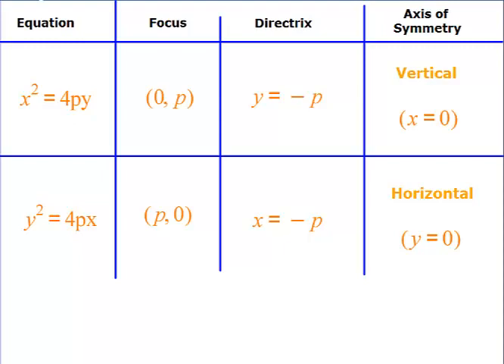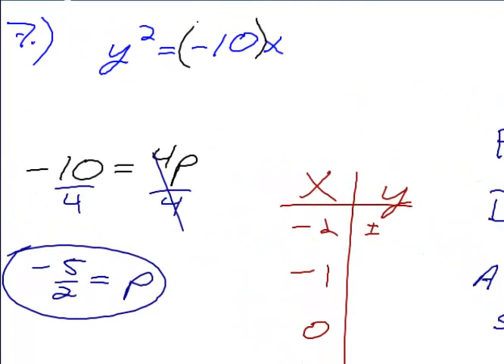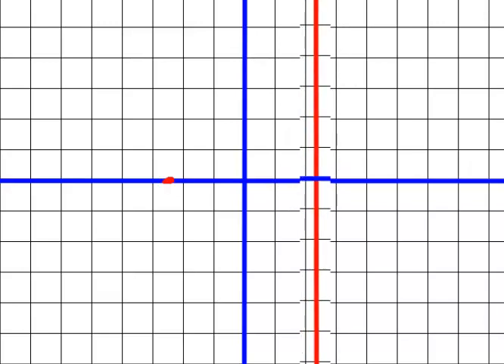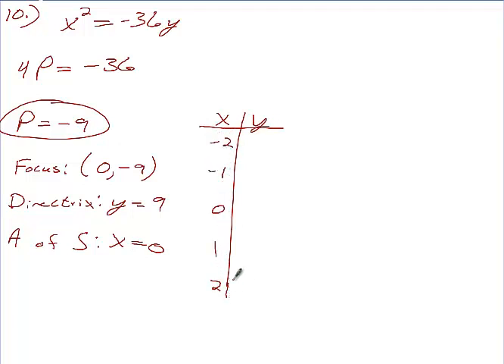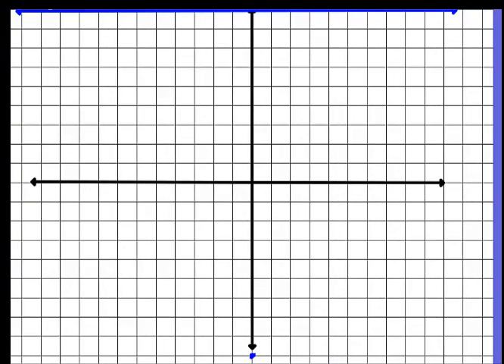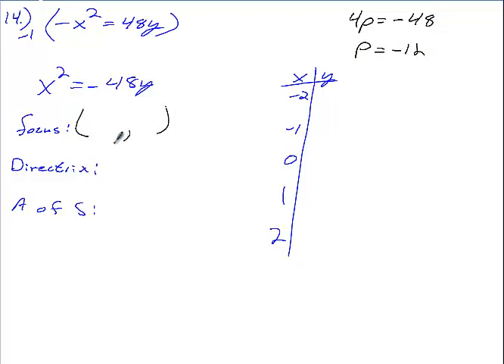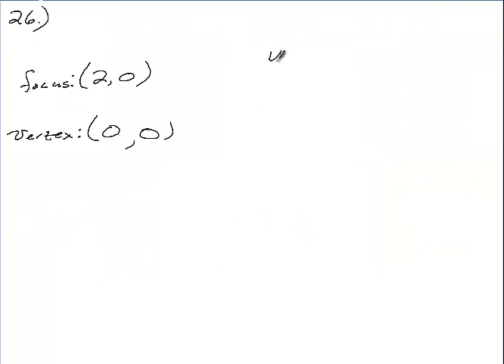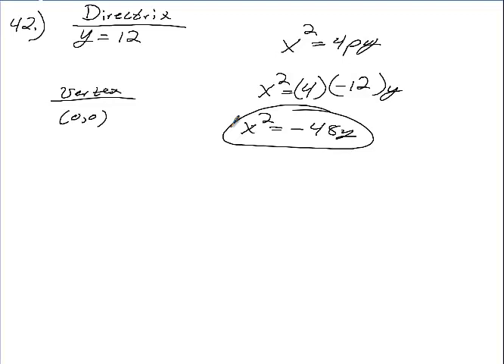Algebra 2 Chapter 9 Section 2 Homework - Graph Equations of a Parabola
Homework Help video over using a focus and directrix to graph a parabola. All examples are from: